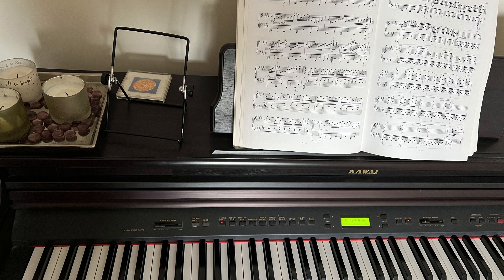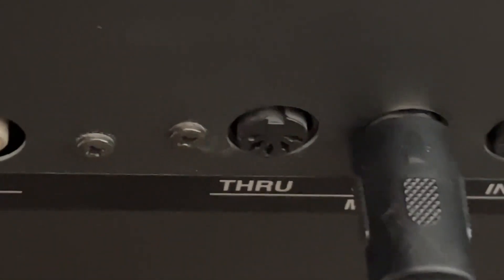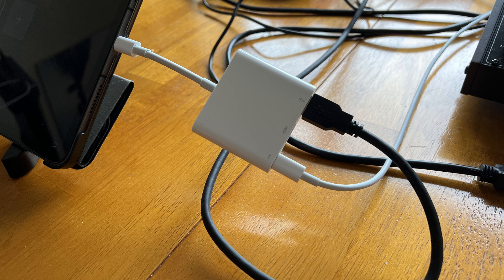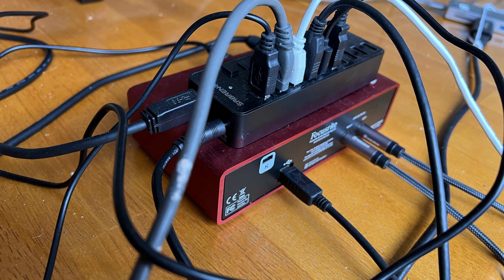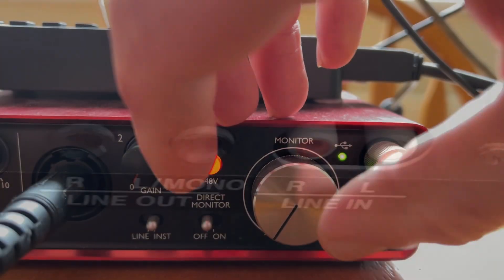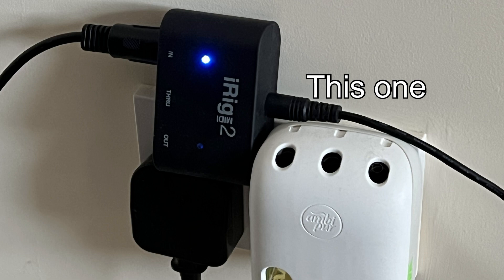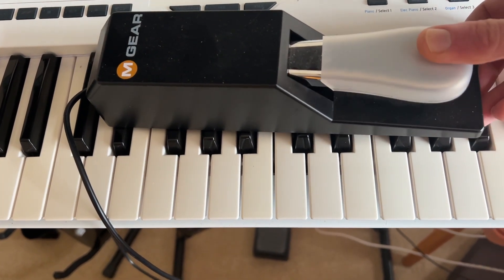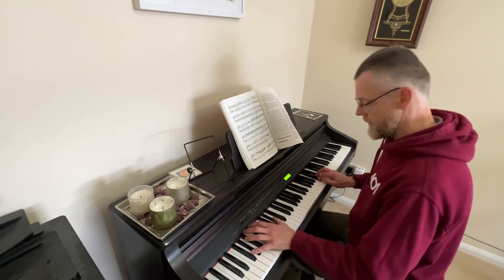I connected my iPad to my piano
I’ve been asked about how I integrate iPad piano apps with my digital piano. Here’s my set up.